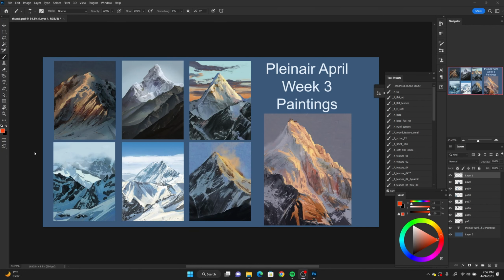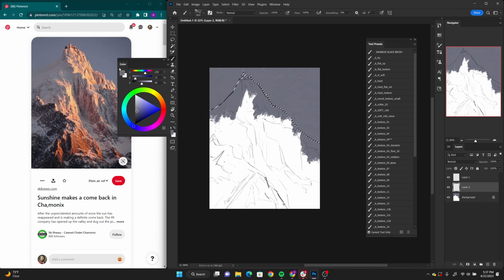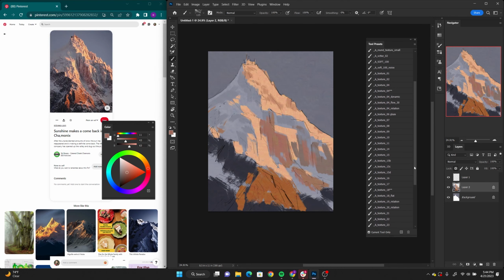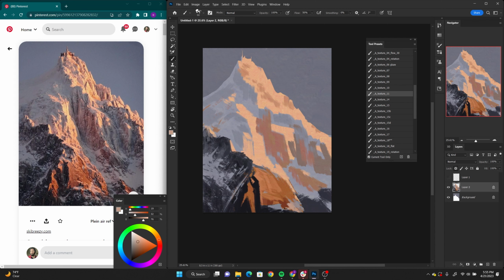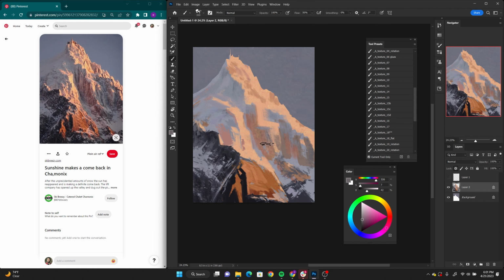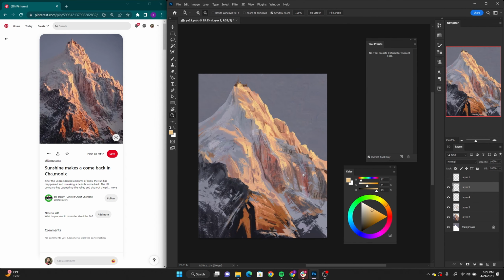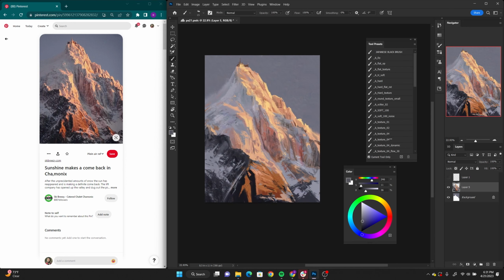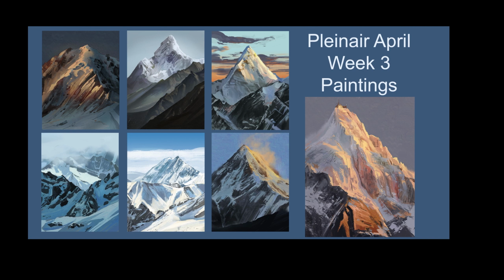Digital Painting Mountains Tutorial - PleinAirpril week 3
Hey everyone! Thank you so much for watching this video, Support me as a content creator by liking and subscribing to my chanel and  also by following me on social media Have a great day!